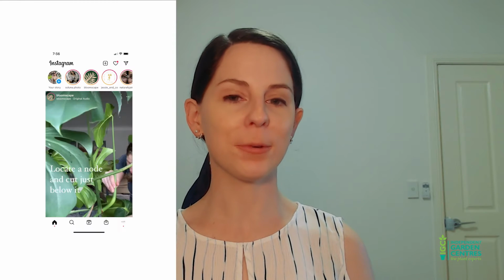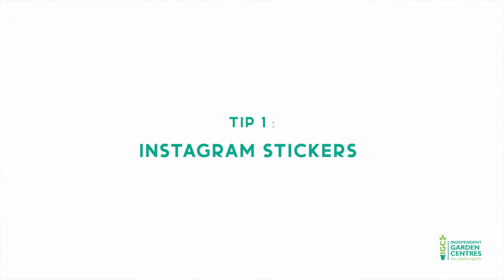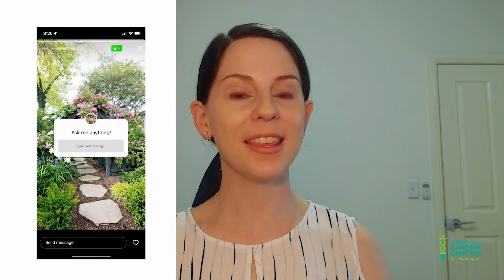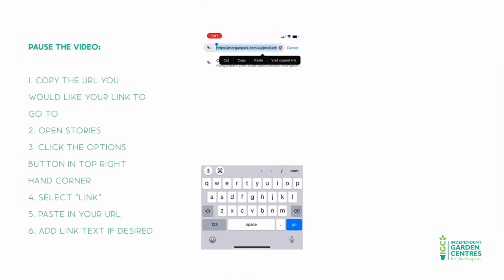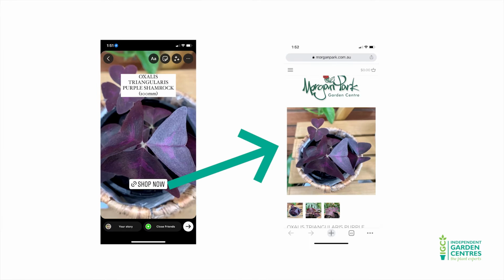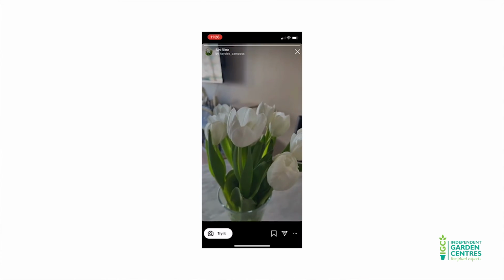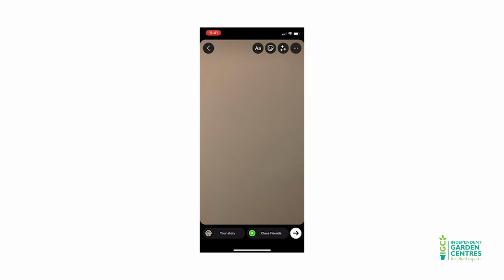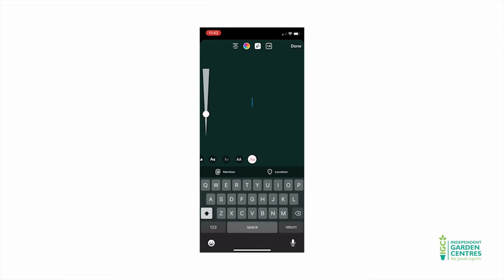IGC Instagram Tutorial: Stories: Tips 1-5 22/04/2022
IGC tutorial on Instagram Stories: